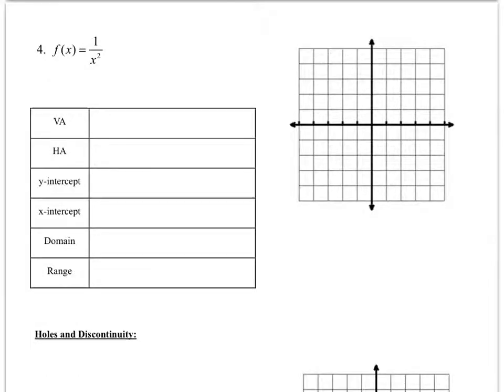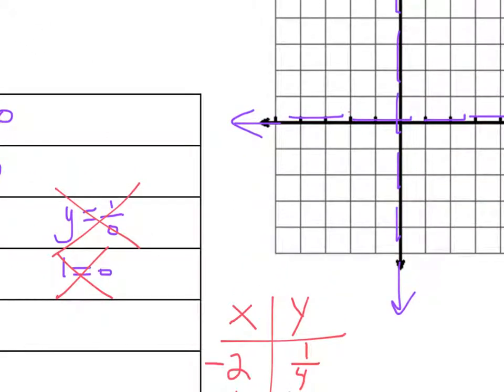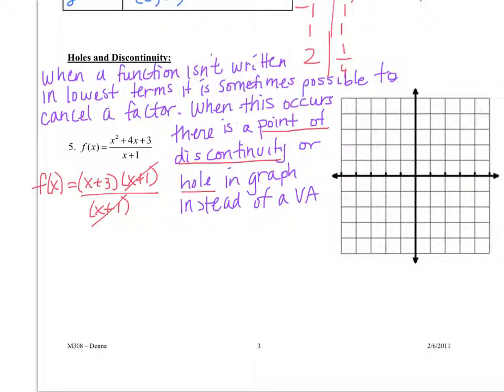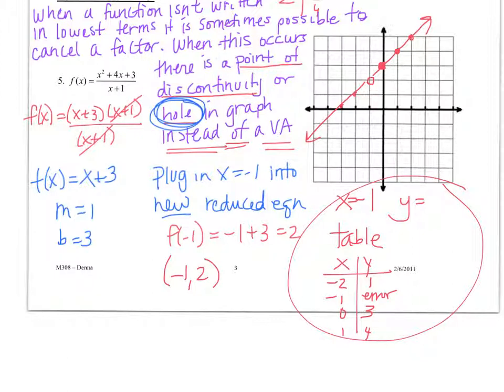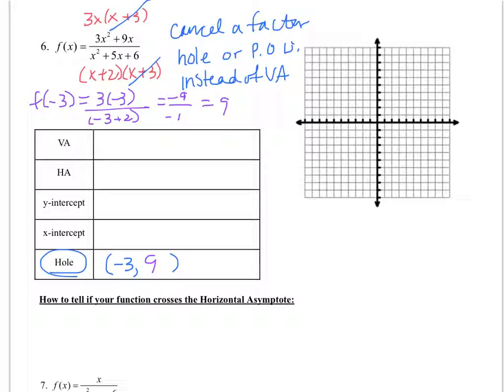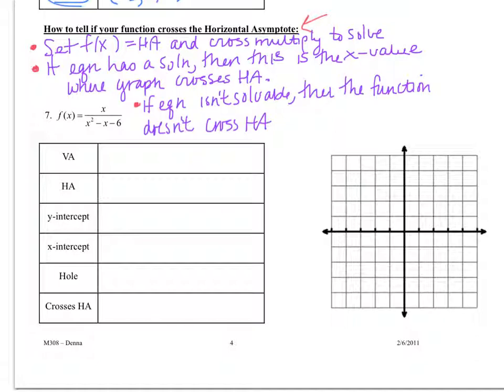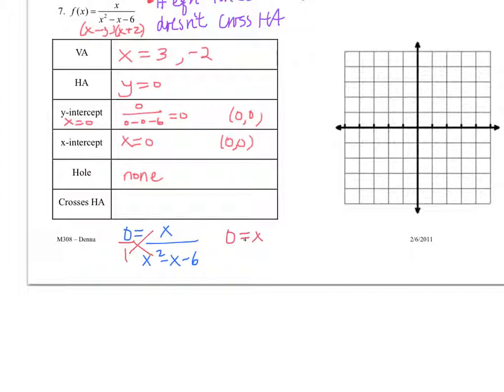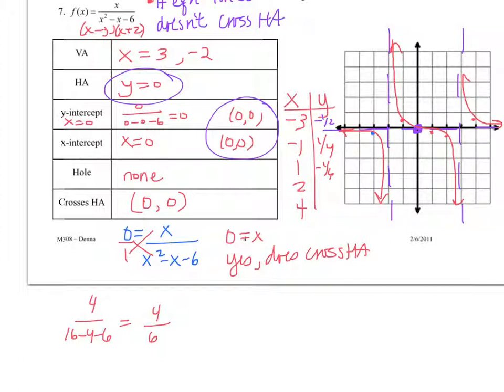Day two of Rational functions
Points of discontinuity and how to determine if the graph crosses the horizontal asymptote. Also includes a general overview of HA, VA, and intercepts.